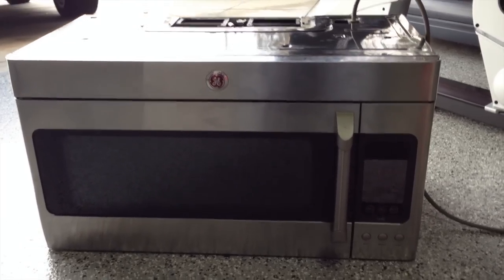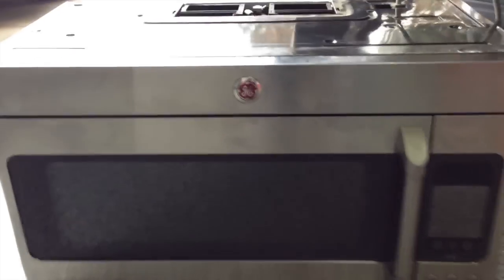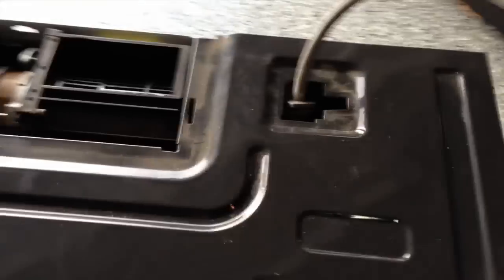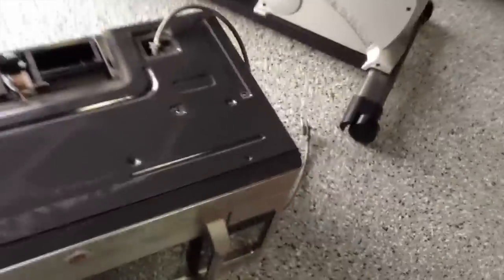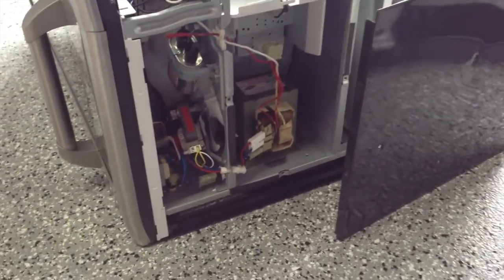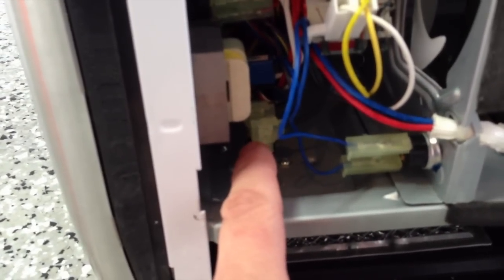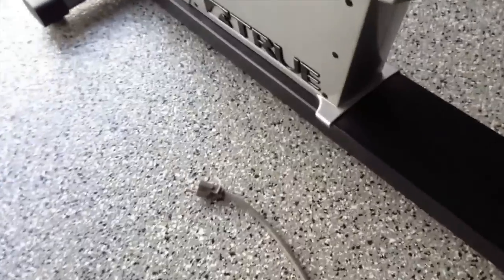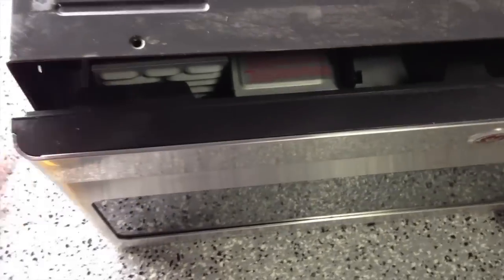GE Cafe Microwave Touchpad Failure and Possible Solution.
GE Cafe Microwave touchkey / touchpad won't work.  Try this to see if you can fix yourself.  Really expensive to have a GE Tech fix this.